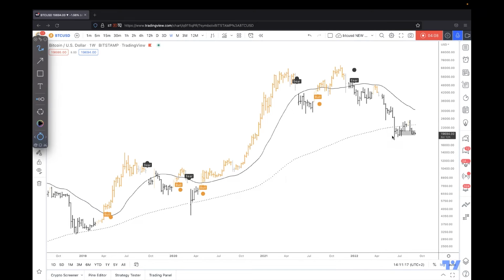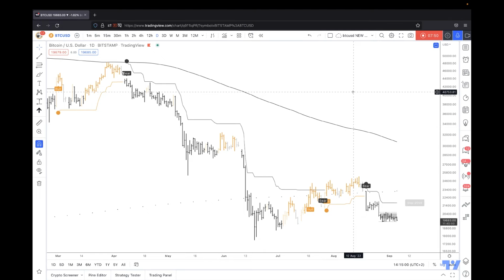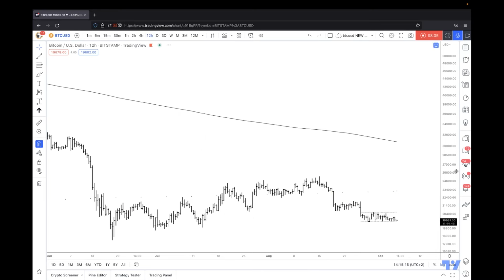Bitcoin Range Bound Pattern In Play - BTC Price Analysis In Less Than 10 Minutes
The weekly BTCUSD chart displays a continued instance of a breakdown below the bear flag pattern, again.

Naturally, it does not guarantee any future performance to the downside. However, the fact that BTC struggles to stay above 20000 USD can be considered a major warning to those over exposed.

The 200-week price resistance is at 23250 USD, and at any time BTC comes up there it may be expected to work as a resistance, due to traders’ anchoring toward that arbitrary level and order clustering.

The pattern breakdown may be backed additionally by stocks selling-off, in case it occurs this week.

It is, because of the strong correlation between BTC and the S&P 500 index. At 0.8 on a 7-week basis, the correlation coefficient reveals fairly strong directional dependence of Bitcoin prices on the stock market prices.

An overall underperformance of BTC when compared with stocks is a valid sign of weakness. In the name of the momentum investing, the underperforming assets will continue to underperform. This may come true, again.

0:00 Intro
0:23 1W Chart - Bitcoin Price Analysis
6:10 1D Chart - Bitcoin Price Analysis